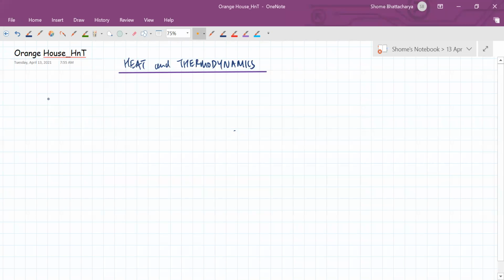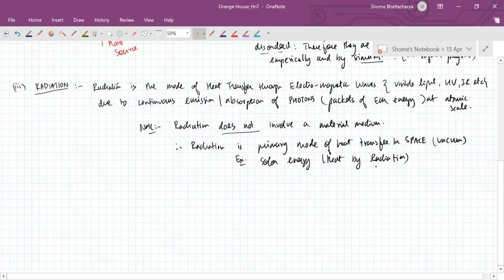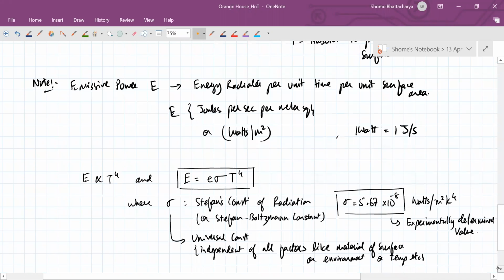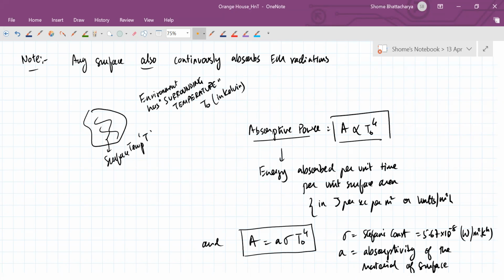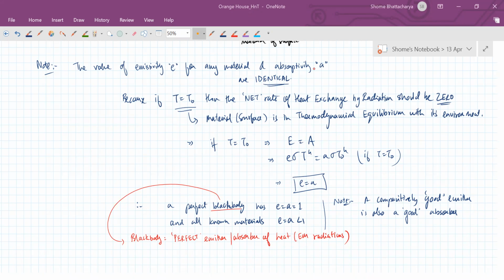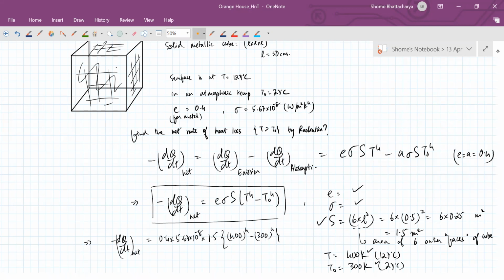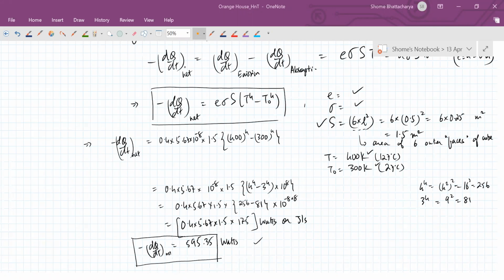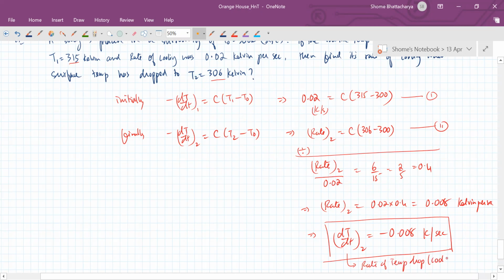Heat and Thermodynamics,11th,Orange House,Date-13-04-2021,By-Shome Bhattacharya